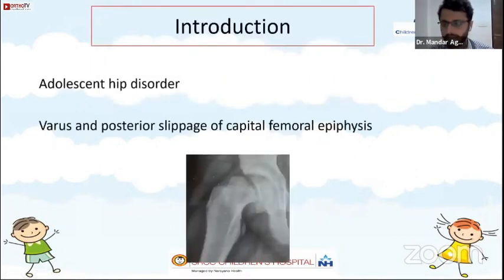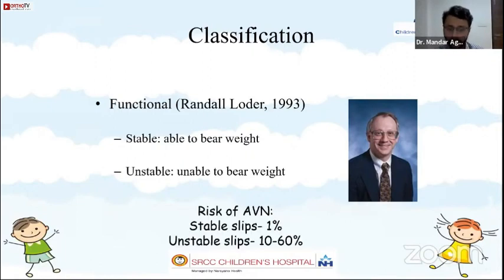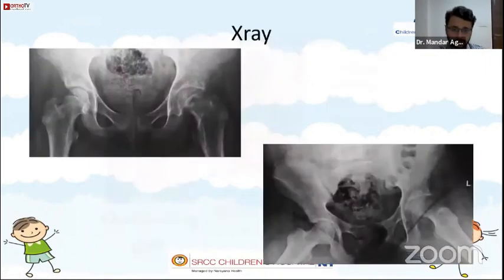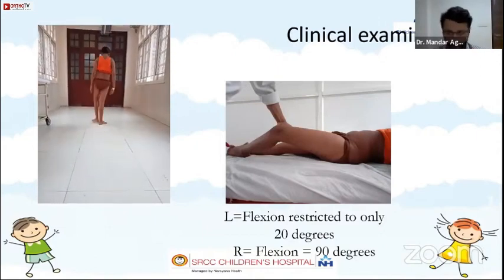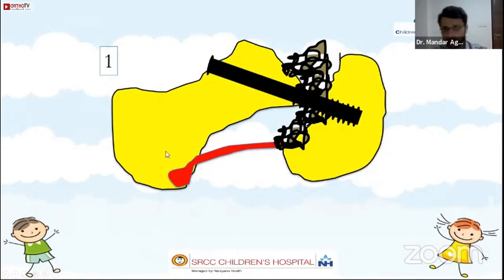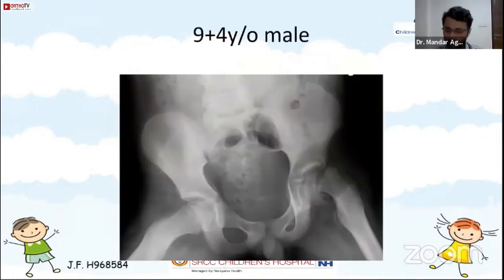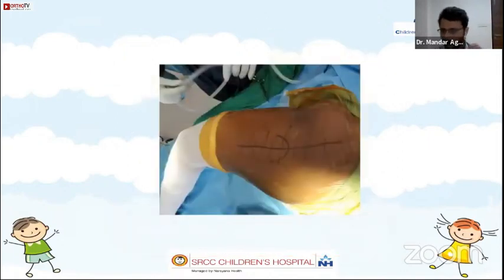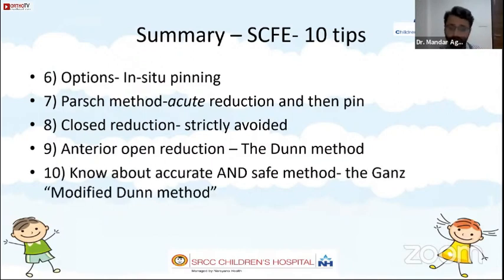Slipped capiyal femoral epiphysis: A review - Dr. Mandar Agashe